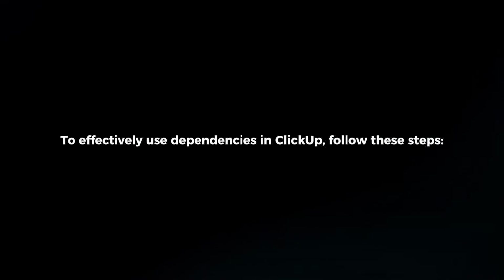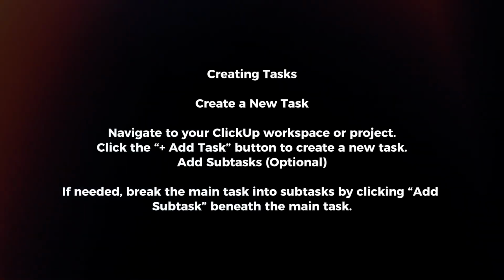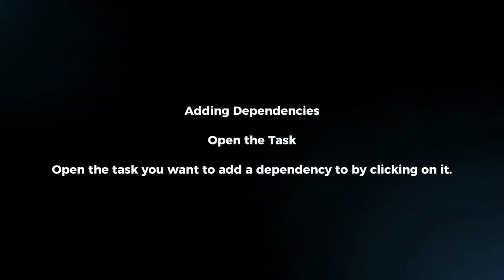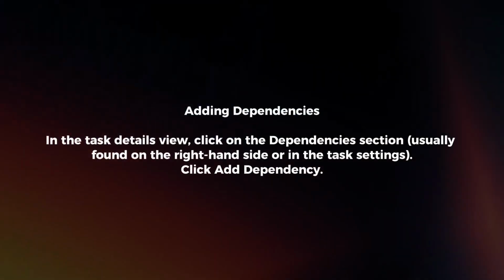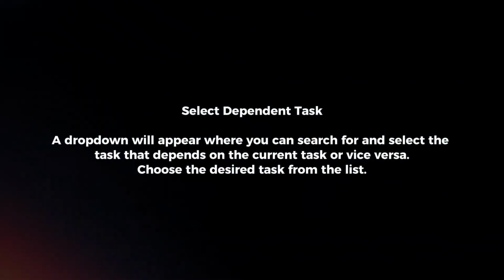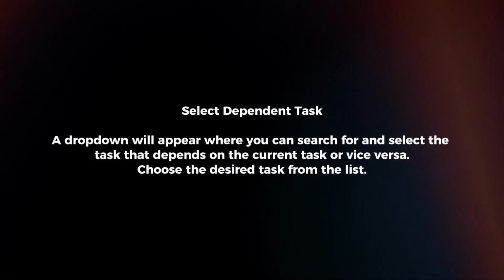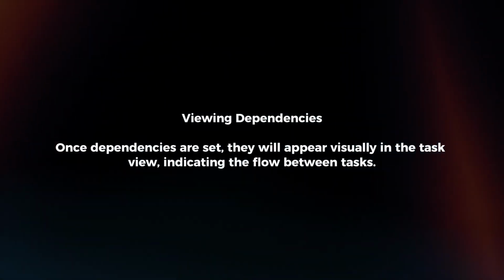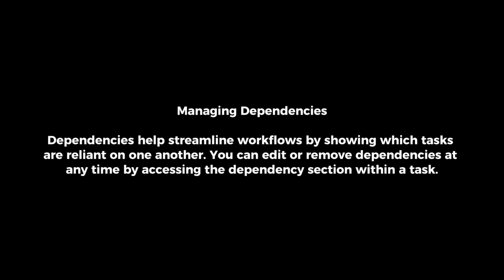How To Use Dependencies In ClickUp (2025)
In this video I will explain How You Can Use Dependencies In ClickUp In 2025.